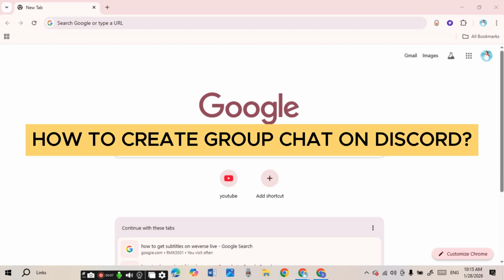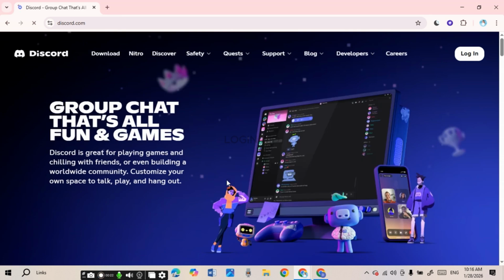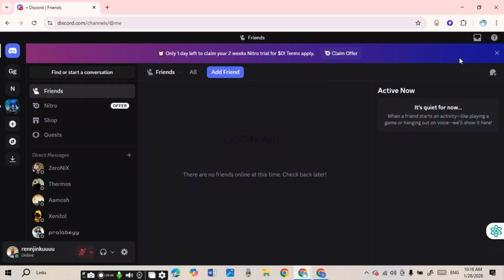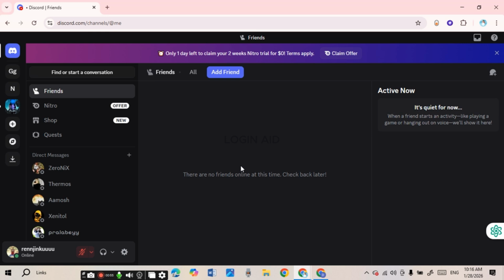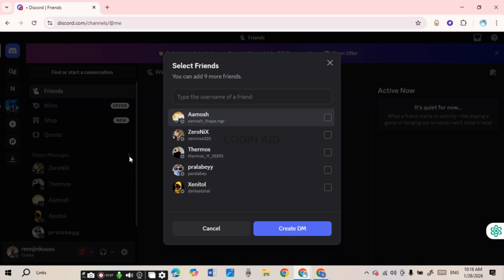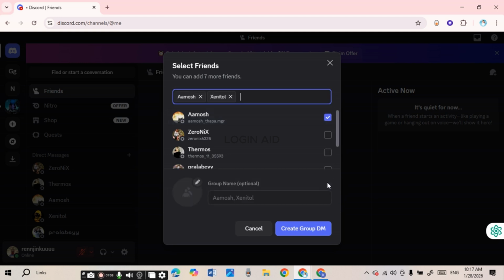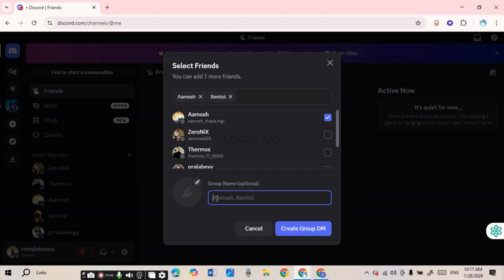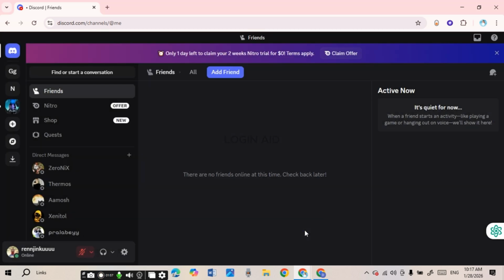How To Create Group Chat On Discord | Start A New Group Chat In Discord App 2026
Want to chat with multiple friends at once on Discord? This guide shows you how to create a group chat on Discord. You’ll learn how to start a group DM, add friends, manage members, and customize your group chat settings.